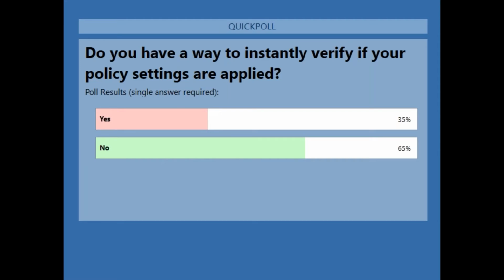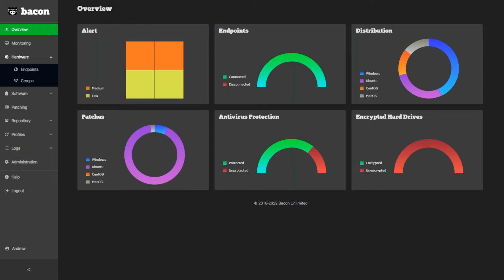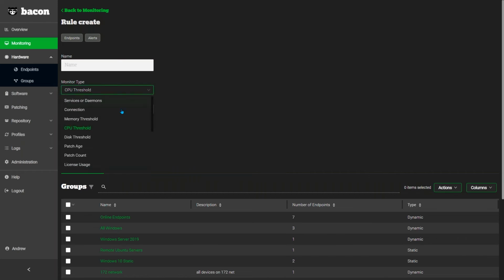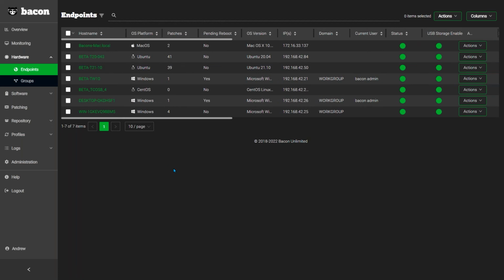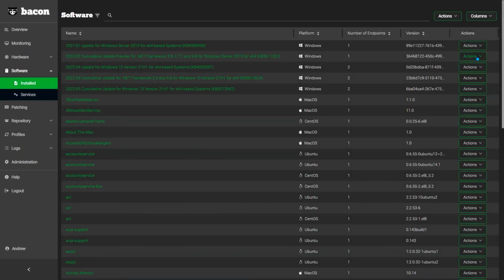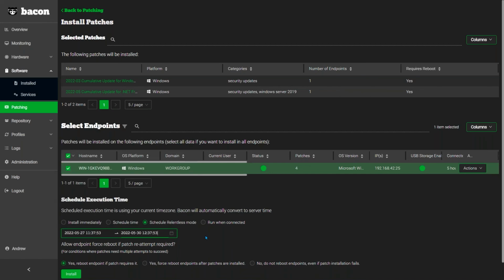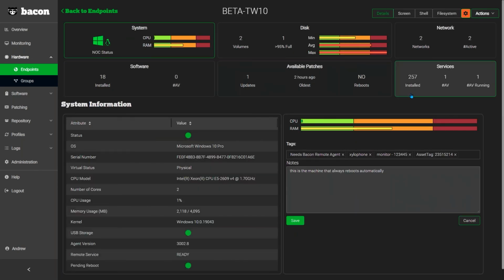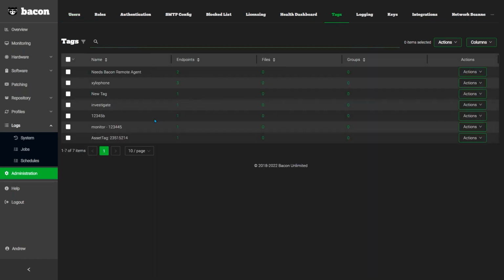Bacon v3.1 for Remote Control, Patching, Configuration Management and a Review of New Features!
With Bacon, patching and setting up mass installs of software, whether simple or complex, takes minimal time to create and deploy. You can now securely deploy any software to as many of your systems as you need, no matter where they are. Bacon continues to evolve and reflect the needs voiced by our IT customers and partners. Whether it’s adding a button to navigate quickly through Bacon or scripting special instructions for your systems, we have got you covered.

Bacon is continuously improving at 4x the rate due to its modern design and truly agile development process. By doing so, Bacon is introducing the features we know will make IT professionals exceed their metrics for efficiency, compliance, and end user experience.

Learn about:

- HTML5 Based Remote Screen Control, CLI, and File System
- Integration with Ticket/Alert and Inventory Systems
- Monitor Group Policy Settings
- Profiles, Repository, Relentless Mode Patching, and Monitoring
- Real Time Systems Support